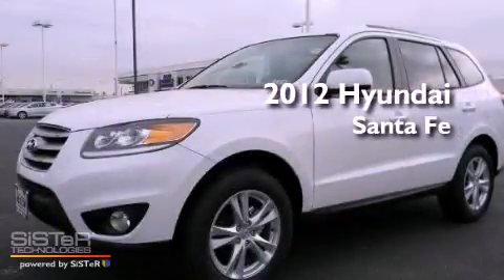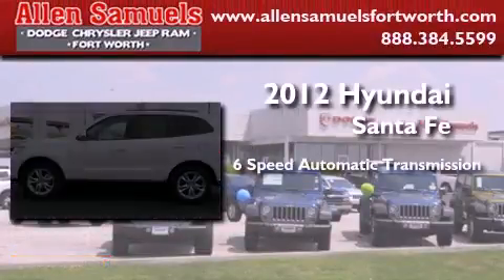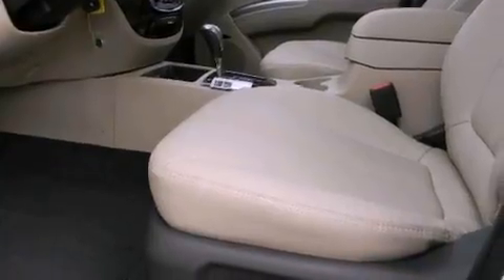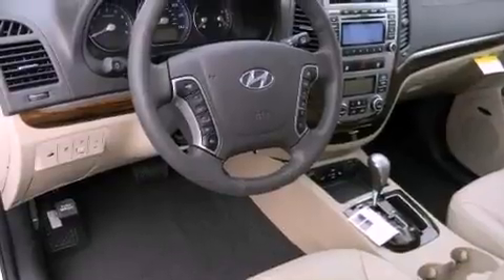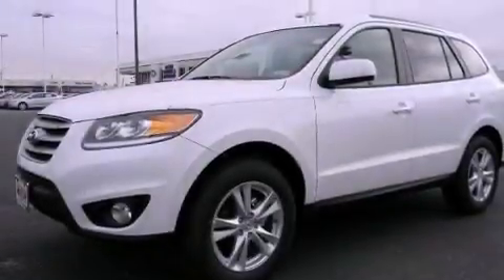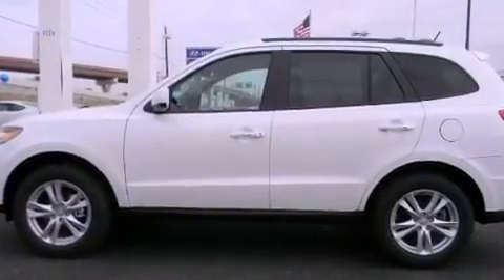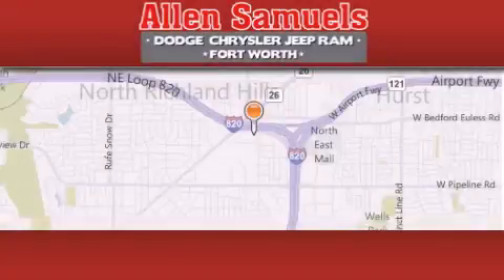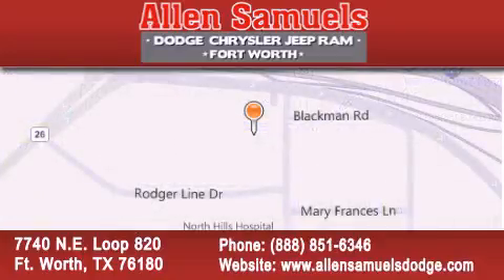2012 Hyundai Santa Fe Hurst TX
Year : 2012
 Make : Hyundai
 Model : Santa Fe
 Engine : 4-Cyl 2.4 Liter
 Trans . : Auto 6-Spd w/OD & Shftrnc
 Exterior : White
 Miles : 8
 Interior : Beige
 Stock : F12H5059

 7740 N.E. Loop 820

 2012 Hyundai Santa Fe Ft. Worth TX